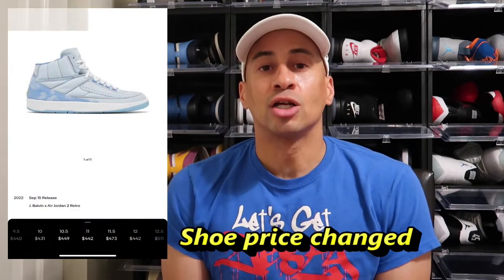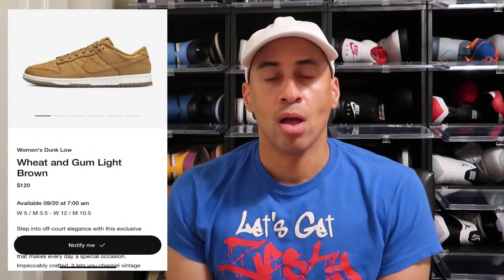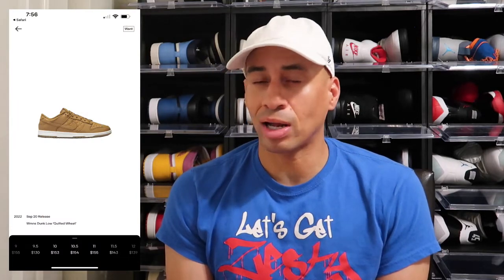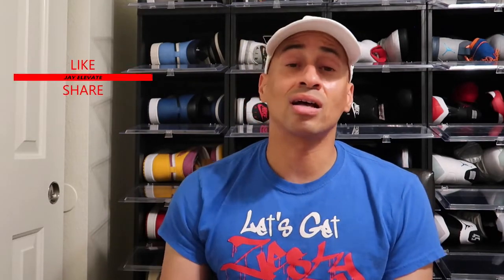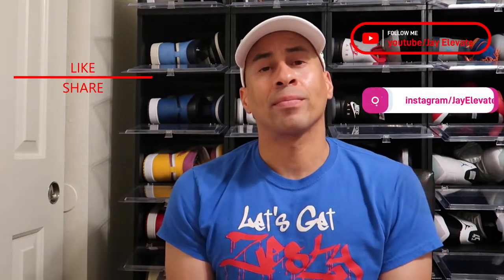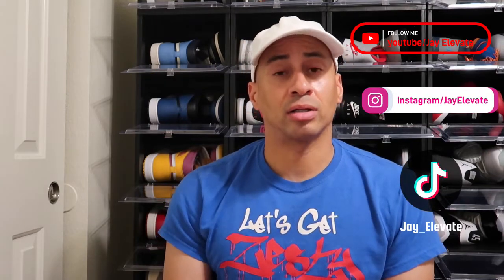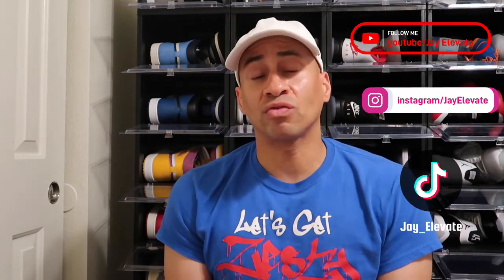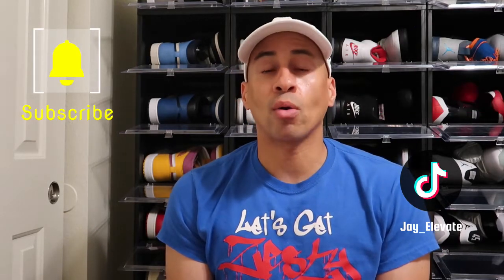SEPTEMBER 2022 SNEAKER INVESTMENT RELEASES 🔥🔥🔥